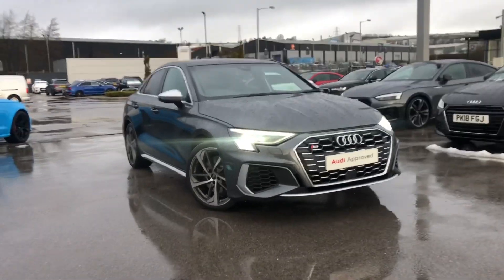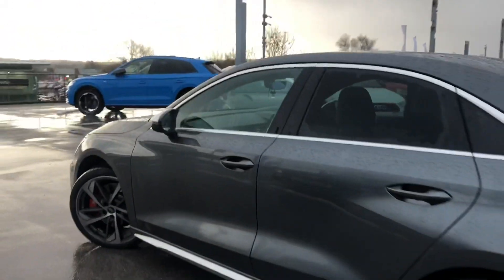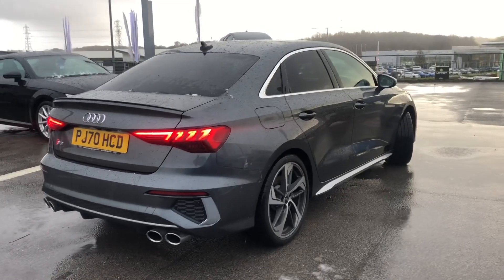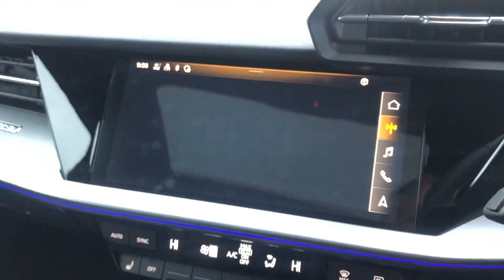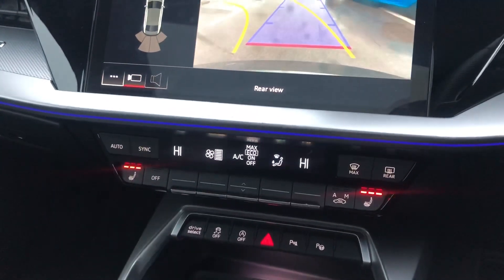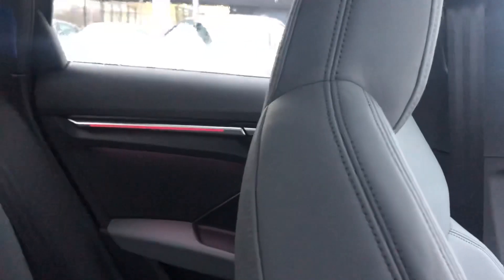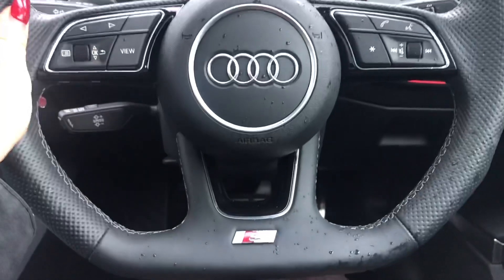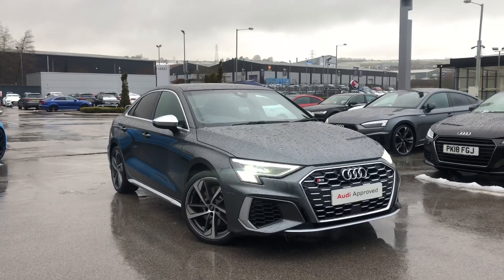Audi S3 Saloon | Blackburn Audi